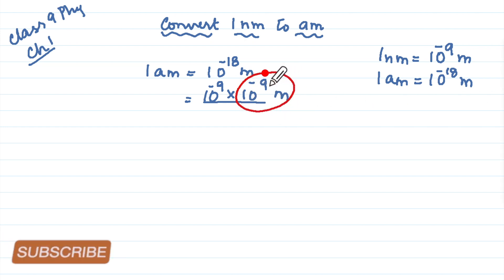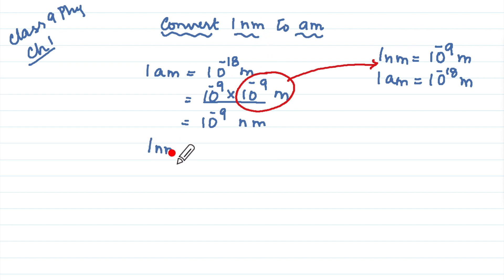How To Convert 1 Nanometer to Attometer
Many Student find conversion of units confusing. So let us learn the trick to convert nannometer into  attometer